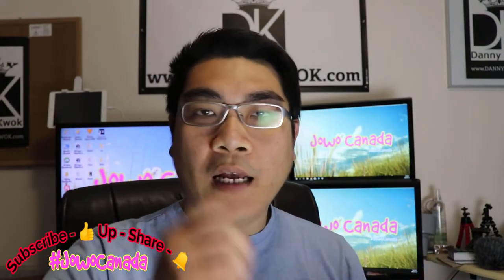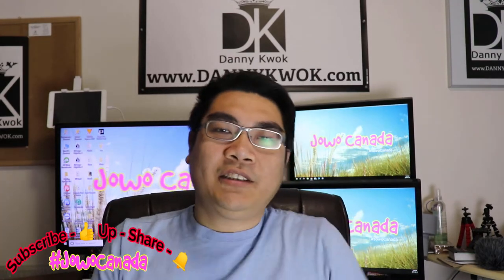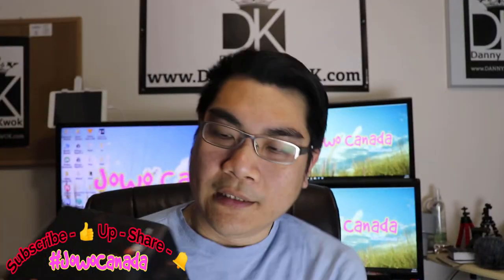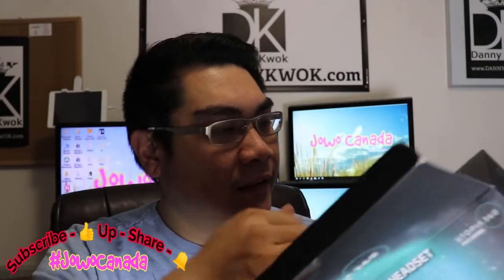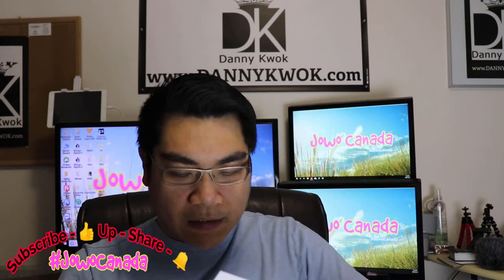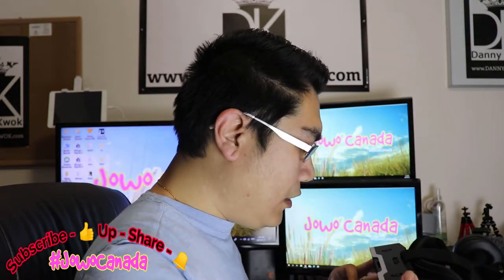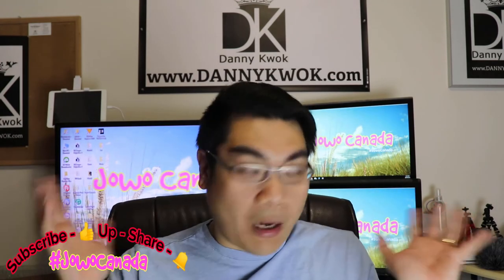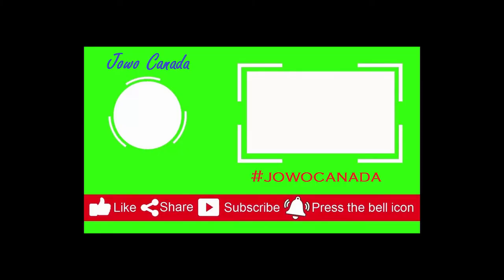Dapet Utopia 360 Pro-Series 3D Virtual Reality Headset With Bluetooth Remote Unboxing - vlog26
Dapet Utopia 360 Pro-Series 3D Virtual Reality Headset With Bluetooth Remote

Hey guys,

Di videoku kali ini aku mau menceritakan hadiah yg aku dapet Virtual Reality (Utopia 360) 3D headset.

Teman-teman jangan segan-segan ya untuk memberikan komentar-komentar, saran, request atau kritik kalian di comment section di bawah.

Slamat menonton teman-teman, Semoga teman-teman sekalian menikmati video saya ini.

Danny Kwee
Jowo Canada ("Wong Jowo In Canada")
Camera: Canon SL2 - Monster V action cam - dji OSMO Pocket